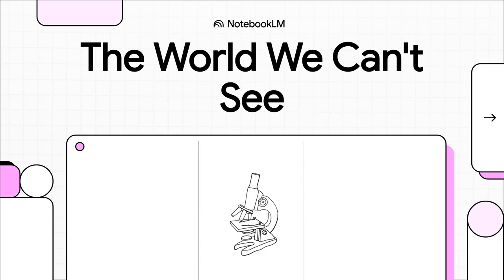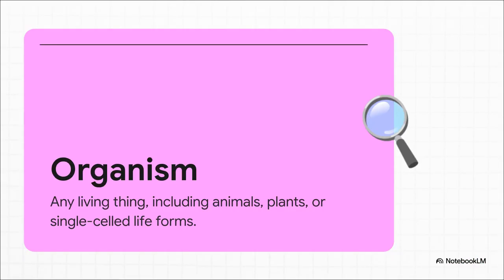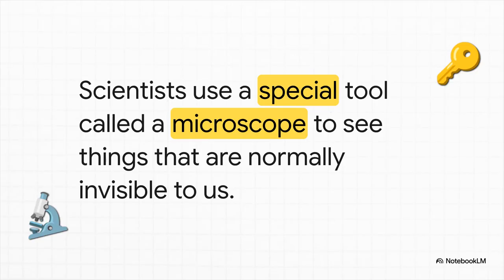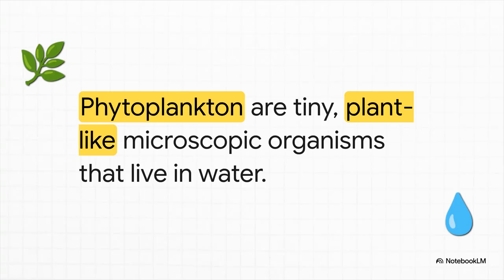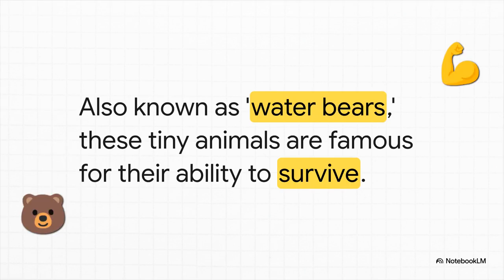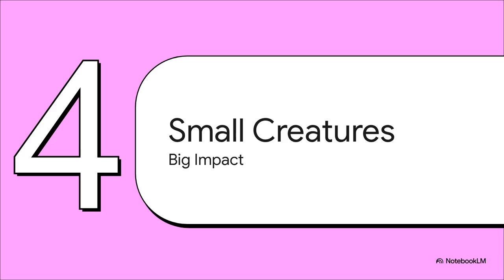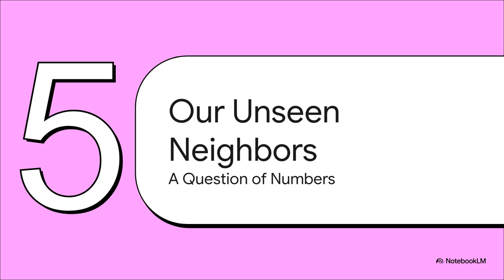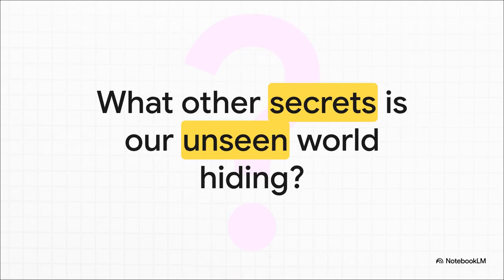The Unseen World: Microscopic Organisms (SSS13)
This video takes us on a journey to uncover the invisible world of microscopic organisms that exists all around and within us. It begins by defining an organism as any living thing and introduces the concept of microscopic organisms as those too small to be seen with the naked eye. The microscope is highlighted as the essential tool that allows us to perceive this hidden realm, magnifying tiny life hundreds of times. The text then introduces three examples: phytoplankton, crucial "floating plants of the sea" forming the base of the ocean food chain; bacteria, ubiquitous single-celled organisms, some beneficial and others disease-causing; and the incredibly resilient tardigrade, or water bear, known for surviving extreme conditions. Ultimately, the source emphasizes the immense importance of this tiny world, explaining how it forms the foundation for our larger, visible world, with an estimated 100 million microscopic species far outnumbering all visible life.

Super Simple Sheets Alberta Grade 8 Science Cells and Systems